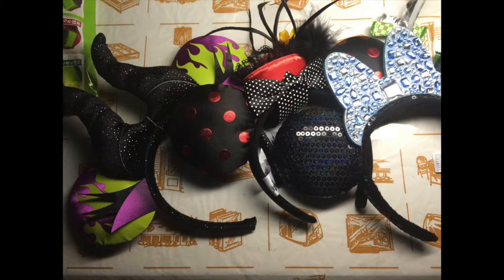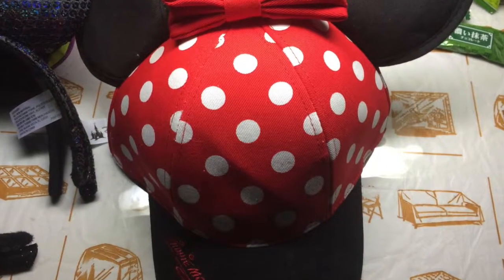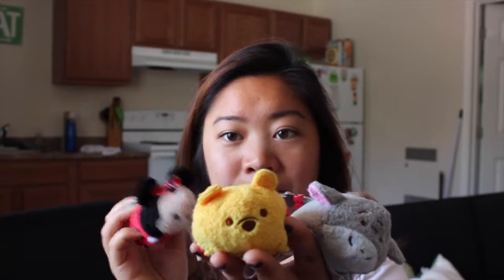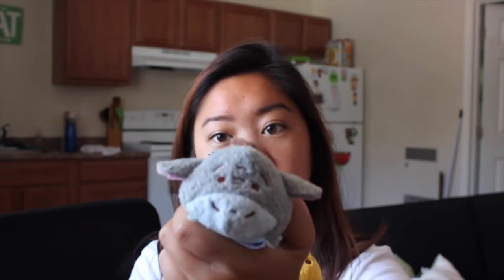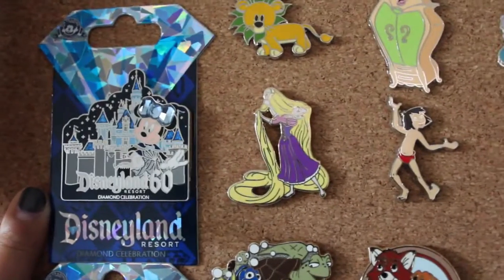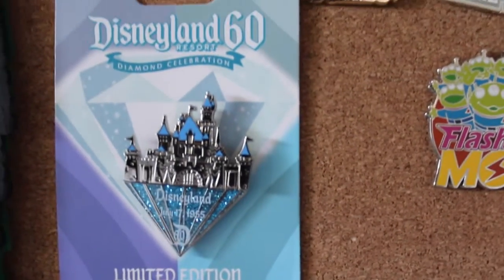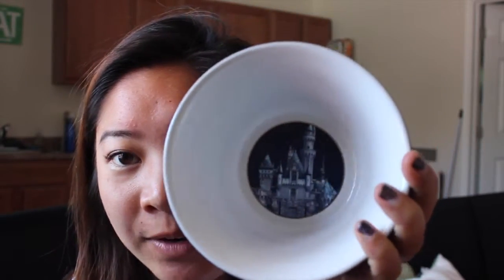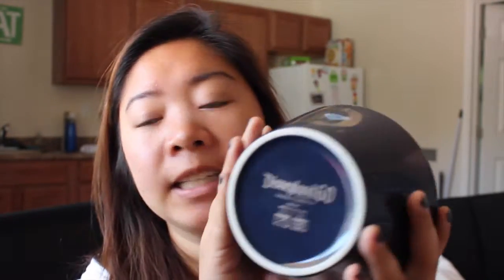What Did I get At Disneyland???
Links for More!